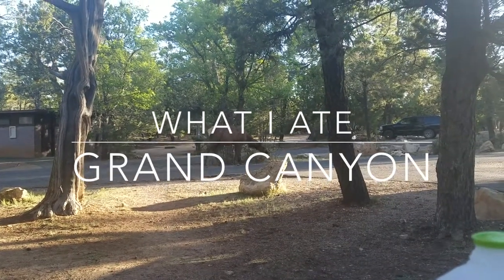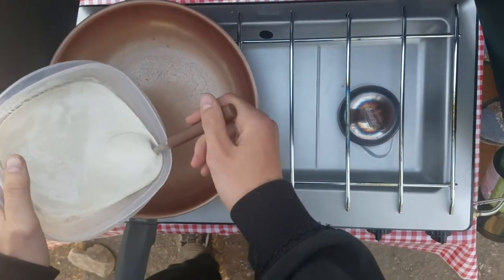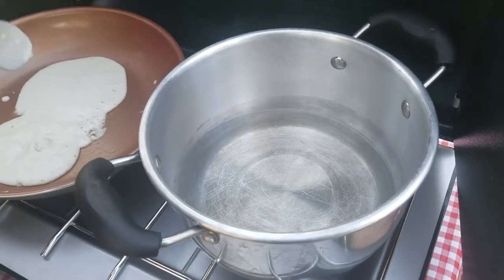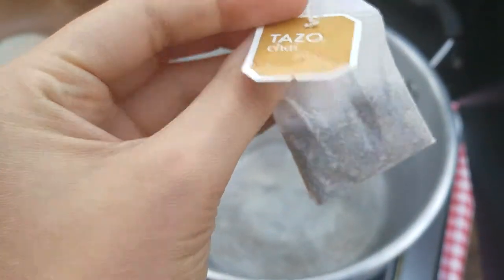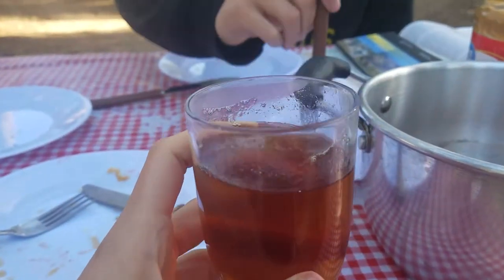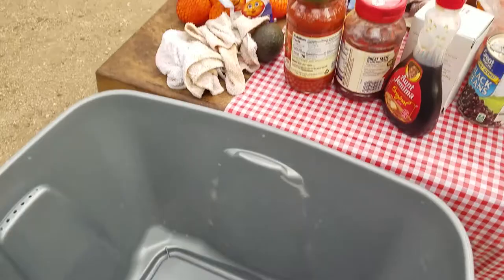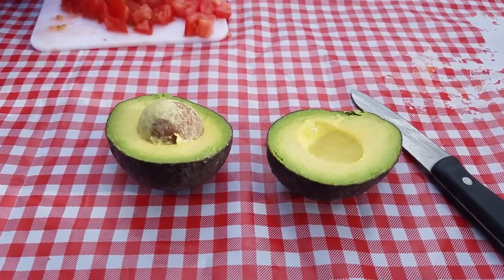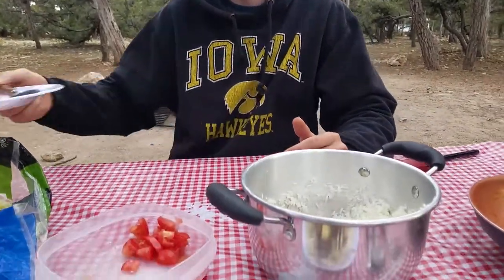WHAT I ATE WHILE CAMPING AT THE GRAND CANYON (Vegan)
Hello! At this point, Nick and I had been on the road for over a week and were having fun cooking different recipes on our camp stove. This video shows what we ate in a day while camping. I follow a vegan diet while my boyfriend does not (as can be seen when he eats chili for lunch). I think this is a great example of how you can cook almost anything while camping!